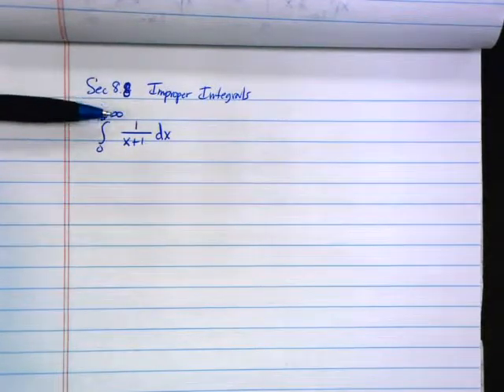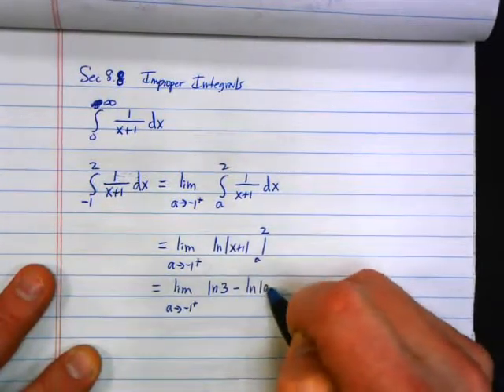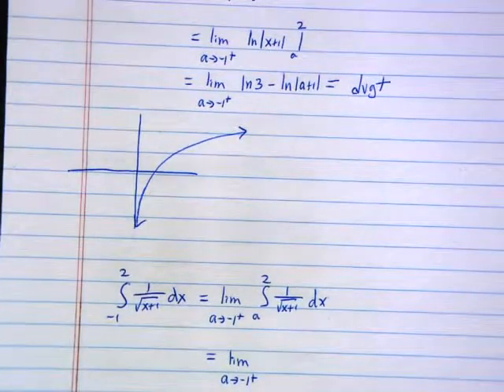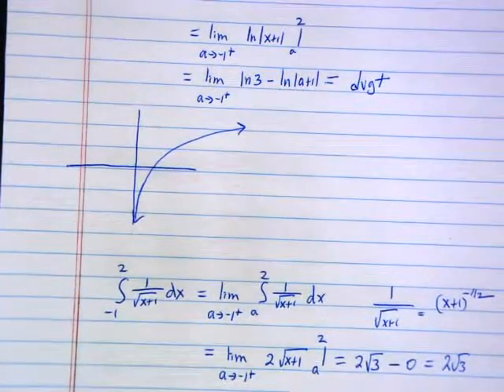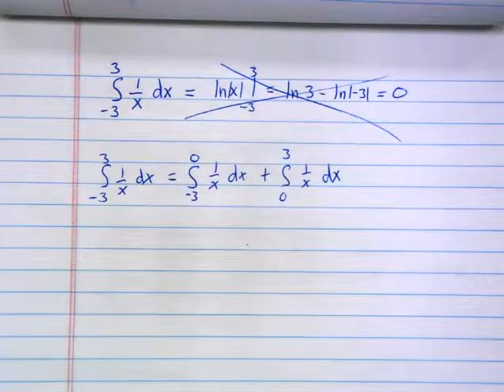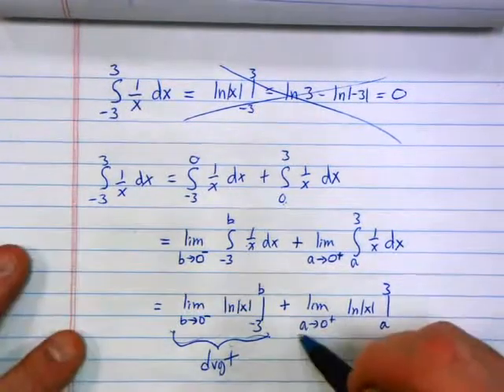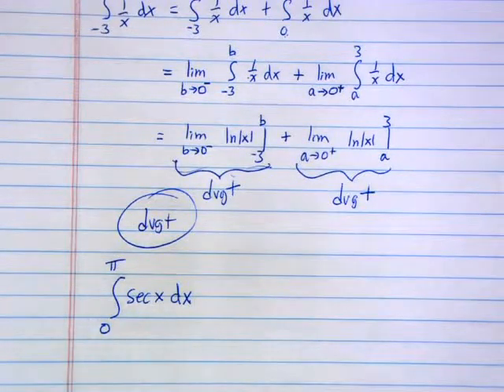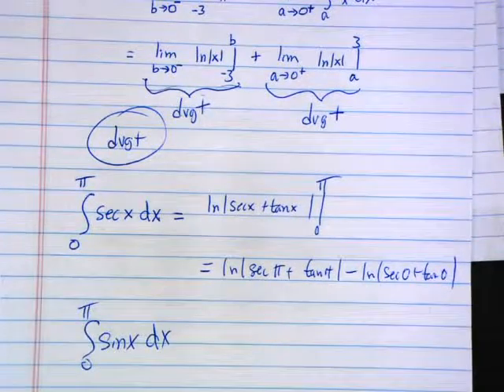Math1620 Larson Section 8-8 continued